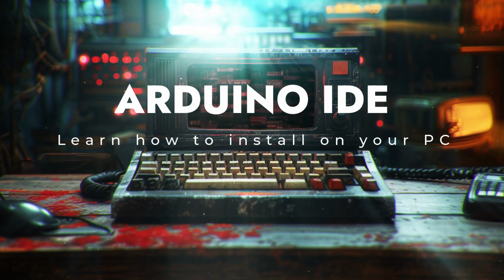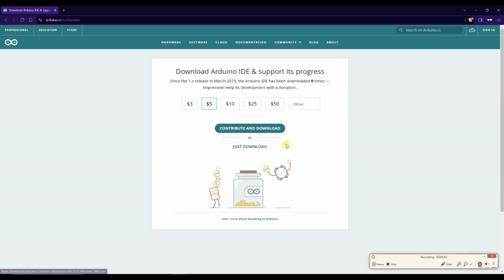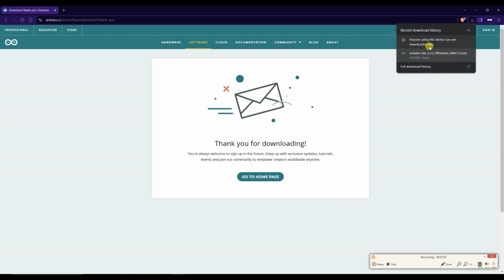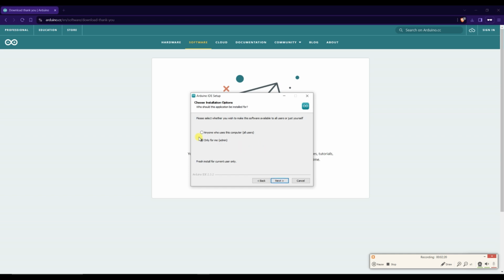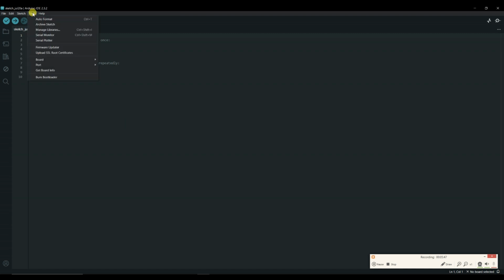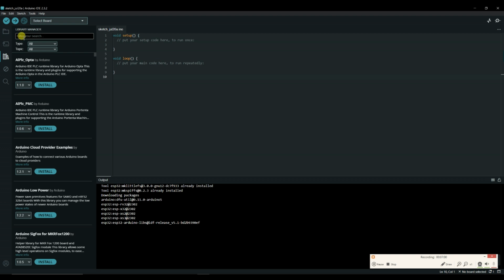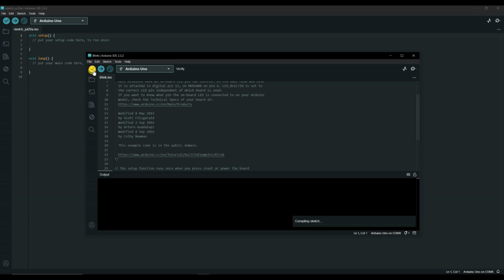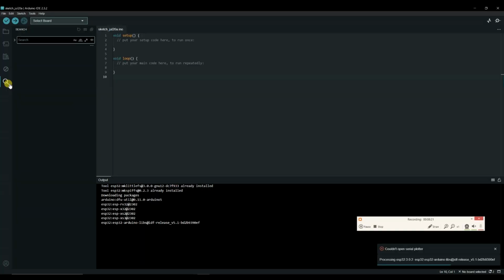Learn Installing Arduino IDE in easy steps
How to Install Arduino IDE Software | Step-by-Step Guide for Beginners

Welcome to CircuitSchools! In this tutorial, We will guide you through the process of installing the Arduino IDE software. Whether you're a beginner or a refresher, this step-by-step guide will help you set up your Arduino environment quickly and efficiently. Learn how to download, install, and configure the Arduino IDE, and get started with your first Arduino project today!

In this video, you'll learn:

How to download the Arduino IDE from the official website.
Step-by-step installation process for Windows.
How to configure the Arduino IDE for your specific Arduino board.
How to upload a test sketch to your Arduino board.